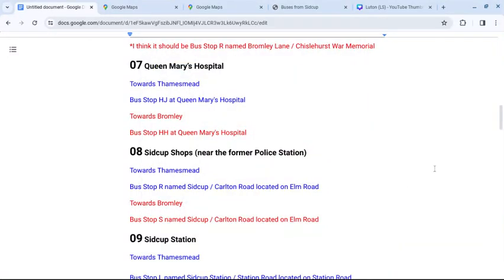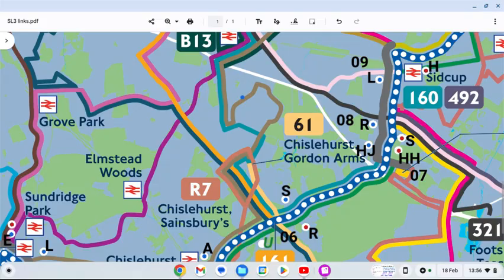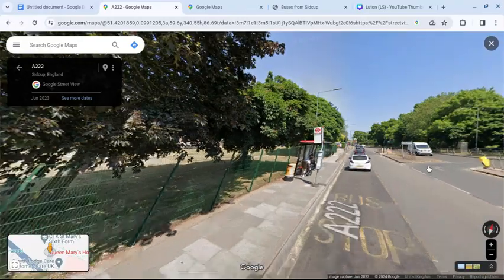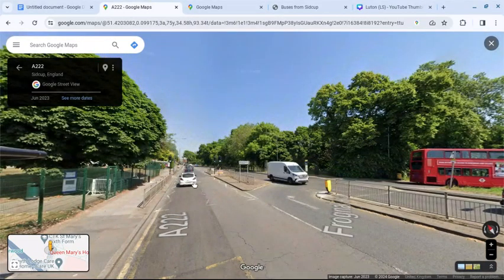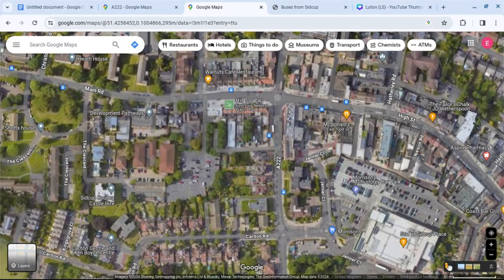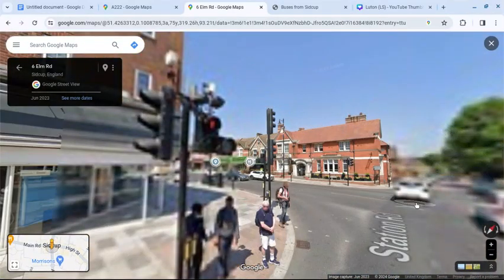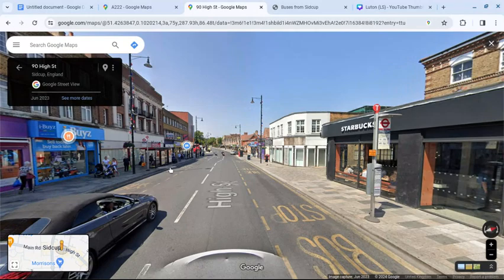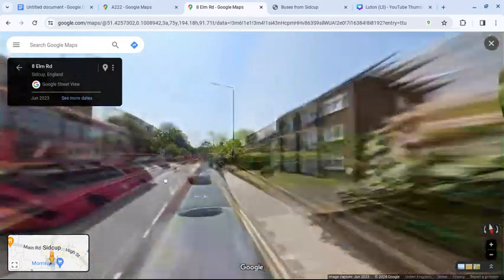Locations of the SL3 stops at Queen Mary's Hospital & Sidcup High Street using Google Streetview.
A look at the locations of the SL3 stops serving Queen Mary's Hospital and Sidcup High Street using Google Streetview.